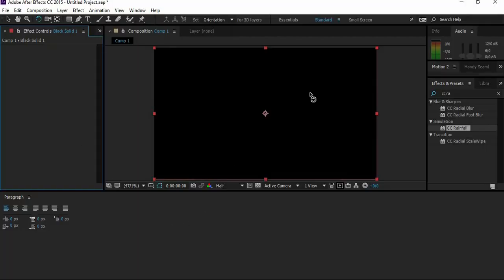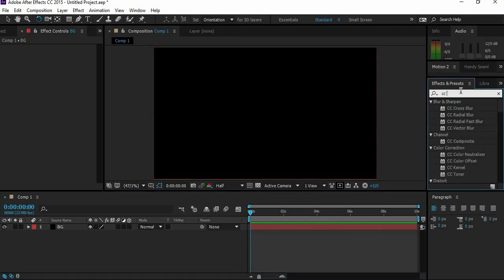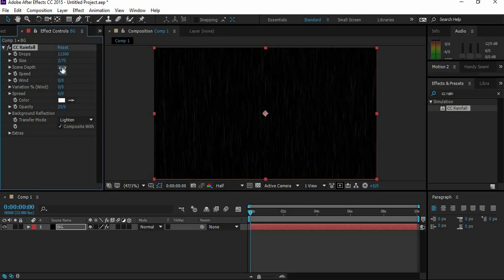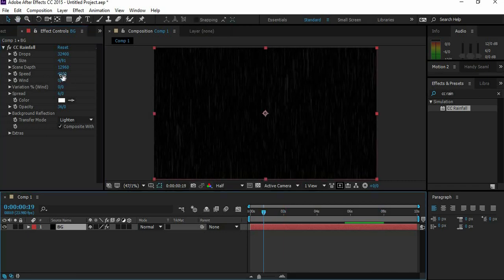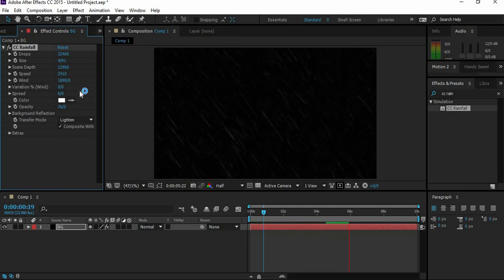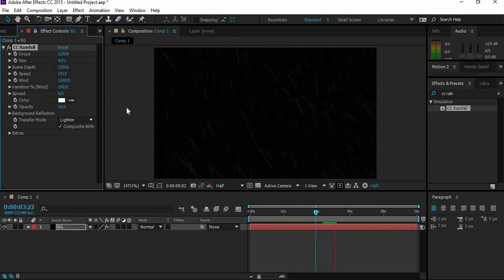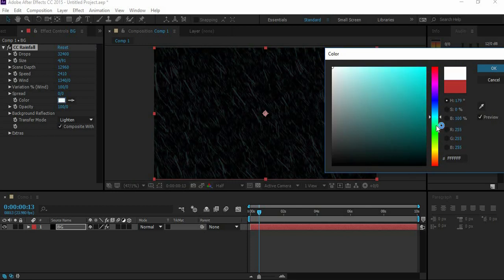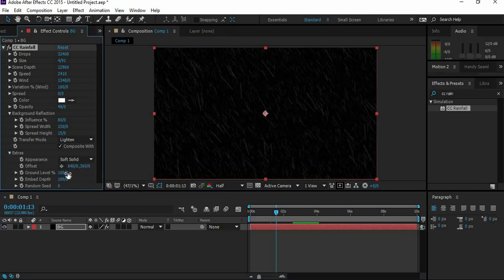rain fall tutorial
simulation rainfall with After effects cc tutorial